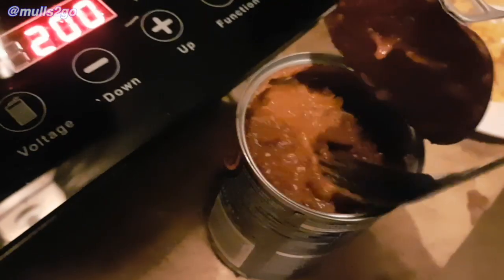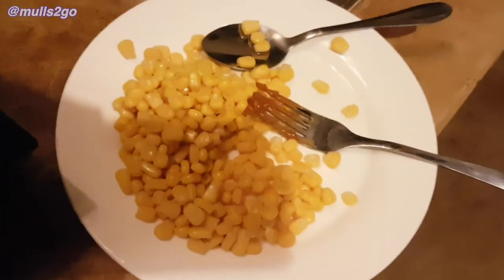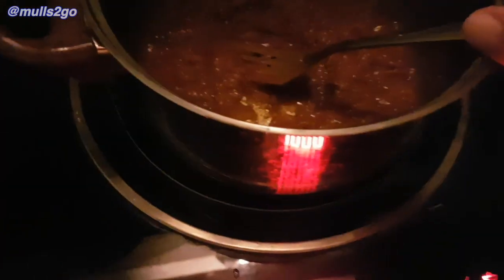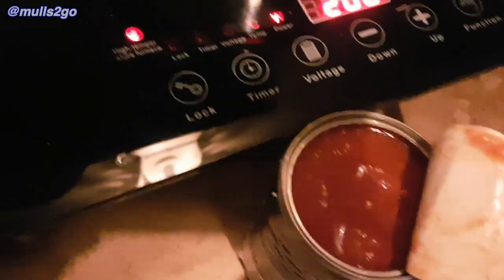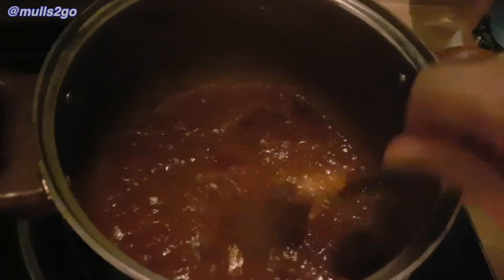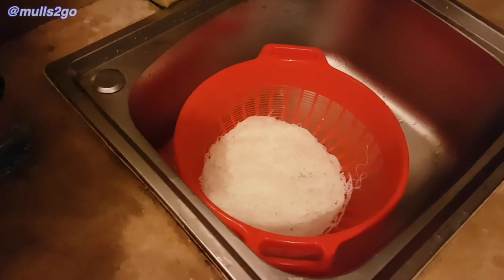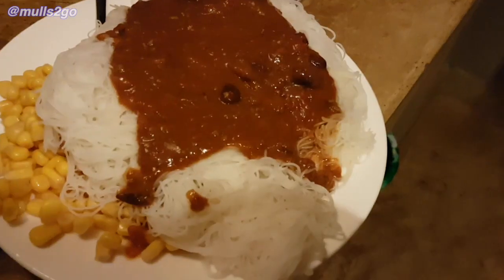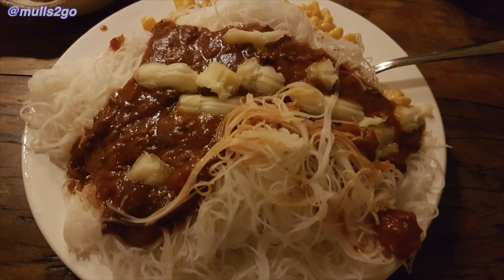Chilli Con Carne from a Tin with Thai Noodles, in Zanzibar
Tally Money (UK only as of writing). Easy way to buy / sell Digital Gold and you also avoid foreign transaction fees with a Mastercard Debit card. Sign up through this link (mobile app only)